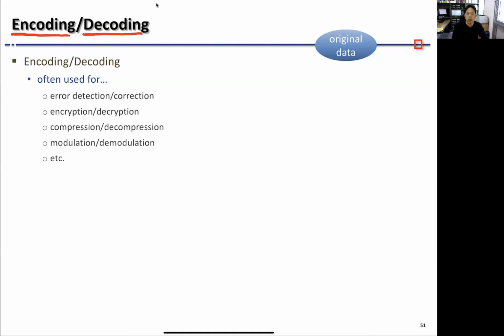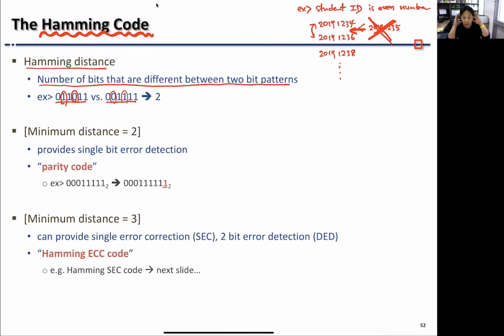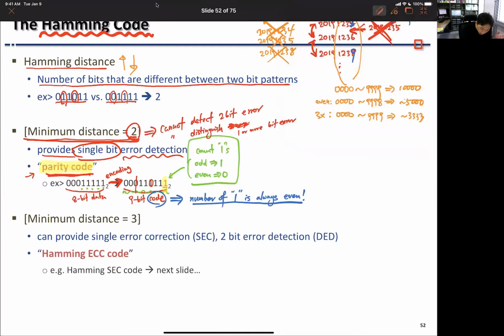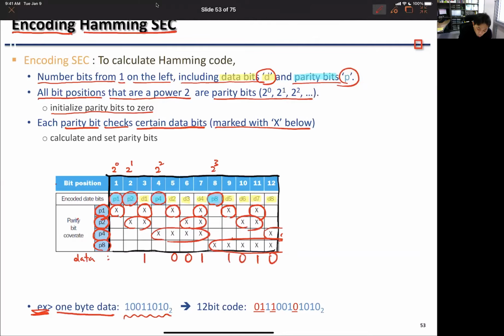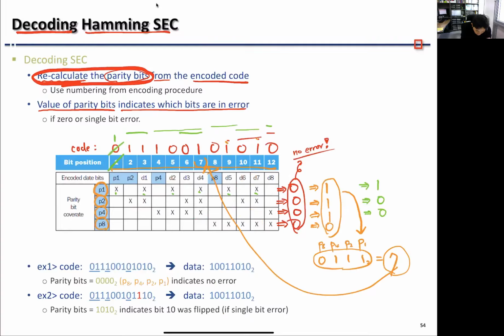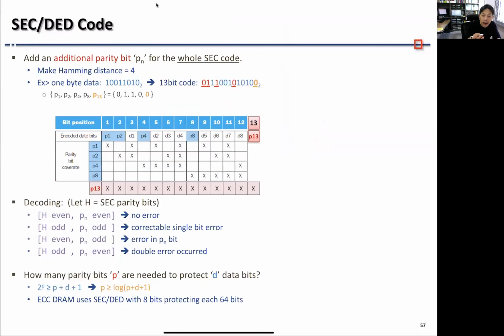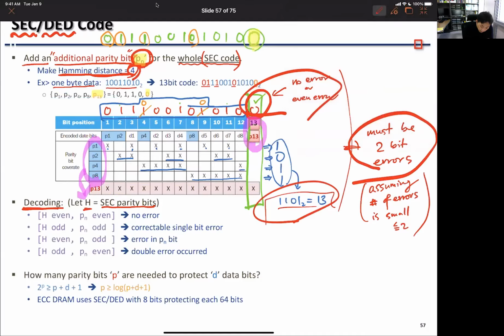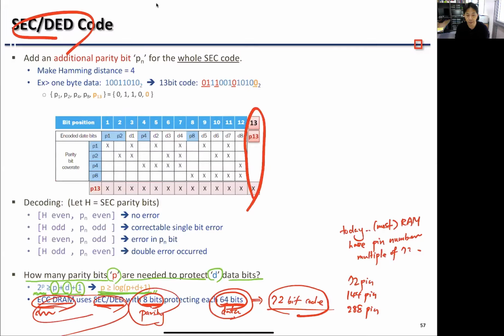week13 1 1 ch5 part6